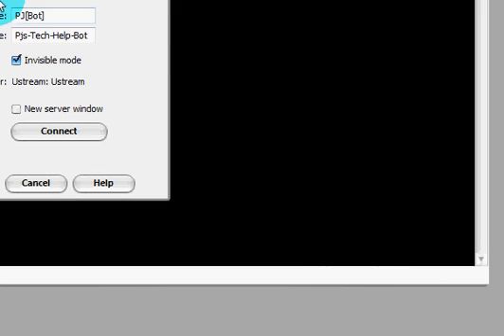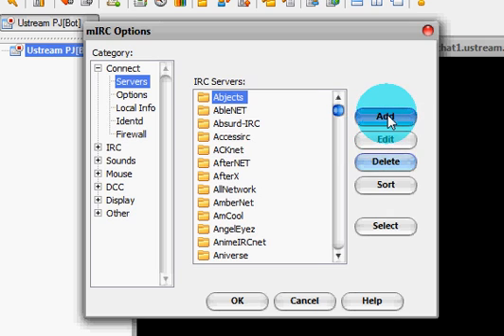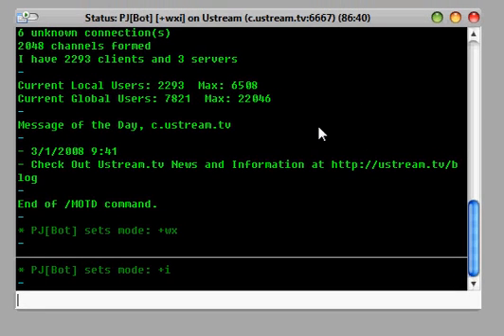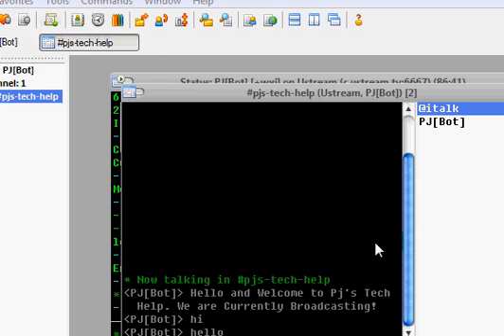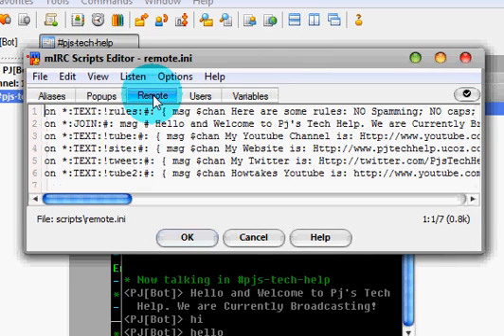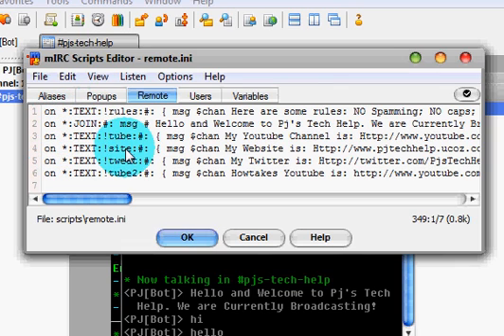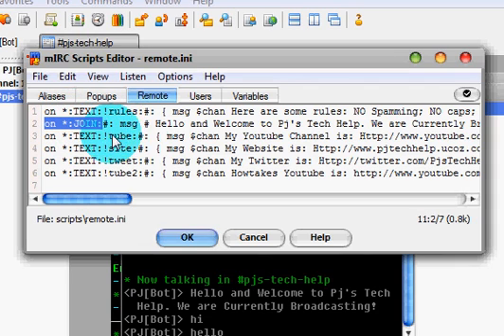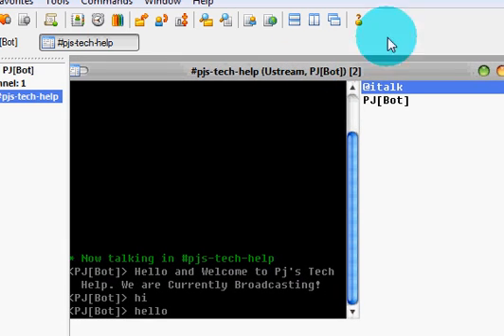How To: make a Ustream Bot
In this video I will show you how to properly get a Ustream Bot!!!